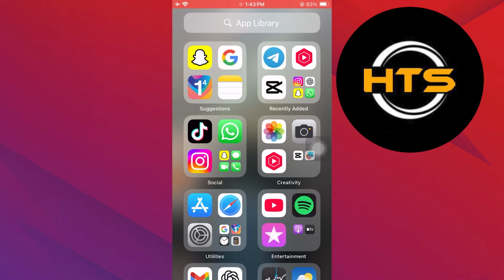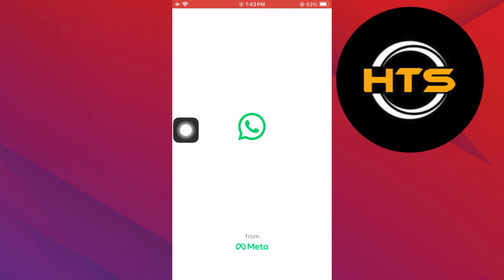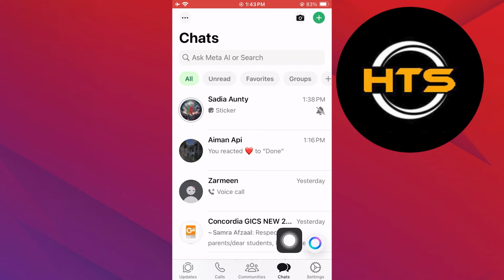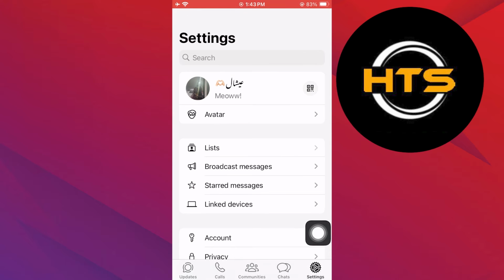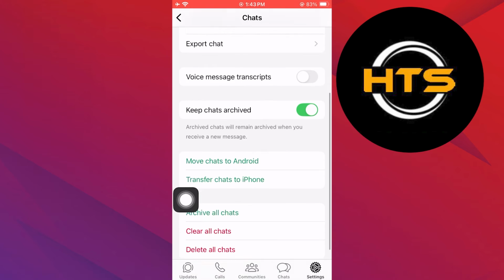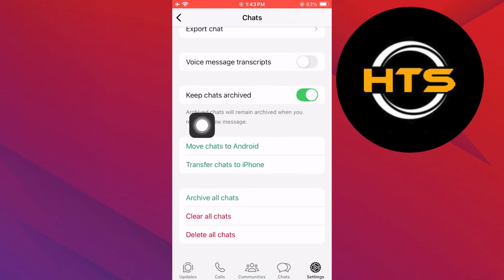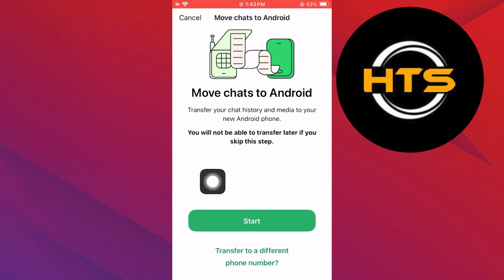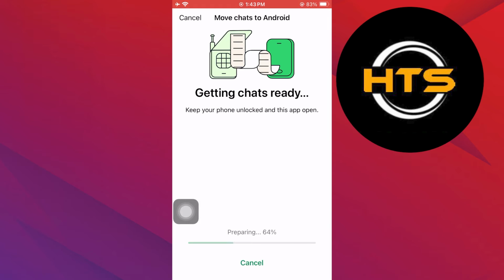How To Transfer My WhatsApp Messages From iPhone To Android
Hey everyone! Welcome to this how to transfer WhatsApp chats to android from iPhone video tutorial.

If you want to know how to transfer chats from WhatsApp iPhone to android and how to remove WhatsApp account from another phone in iPhone, this video is for you.

In this video, we will show you how to move WhatsApp chats to android from iPhone and how to move WhatsApp chats from iPhone to android.

The steps on how to transfer WhatsApp messages from iPhone to android and how to transfer WhatsApp messages from old iPhone to new iPhone is easy.

After watching this video, you will find out how to transfer old WhatsApp data to new iPhone and how to transfer WhatsApp data from old phone to new iPhone.